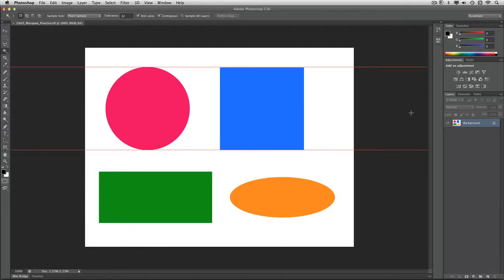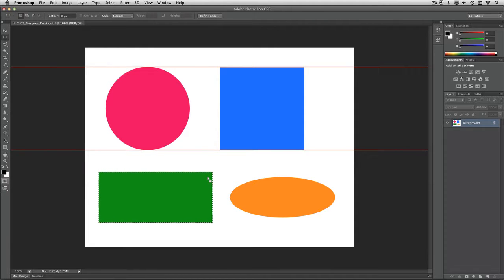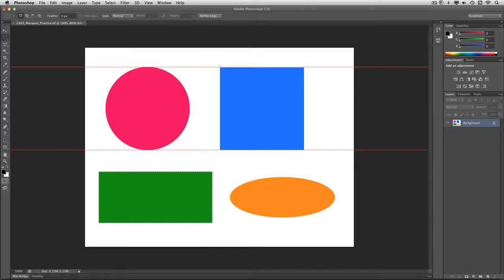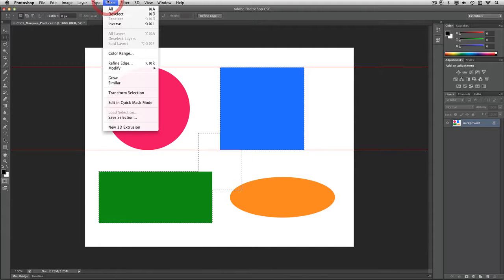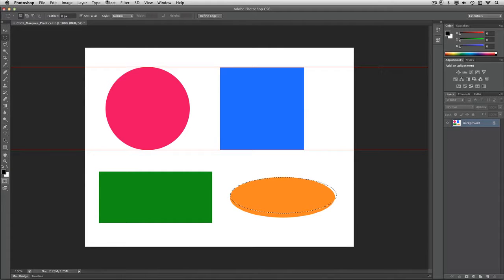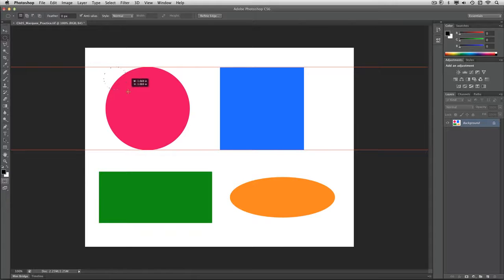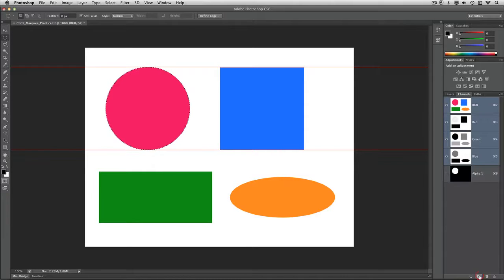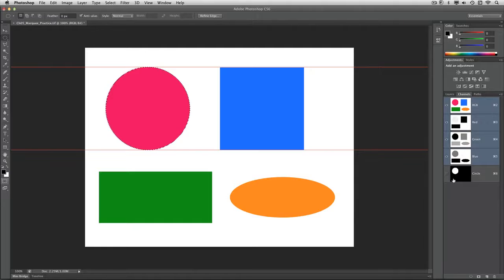Photoshop Lesson 25 Selection Basics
Important Lesson on photoshop Selection Basics